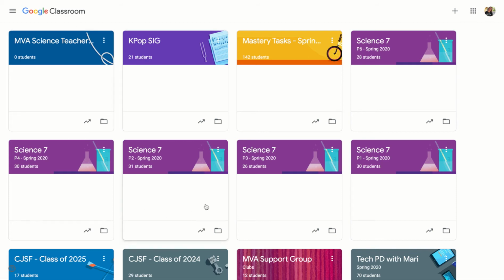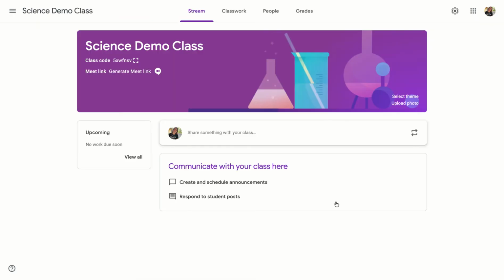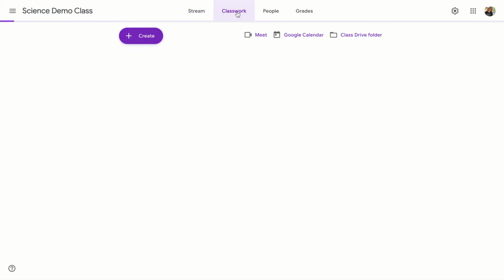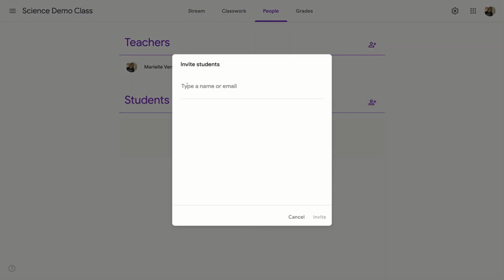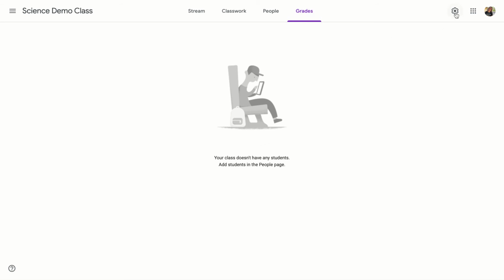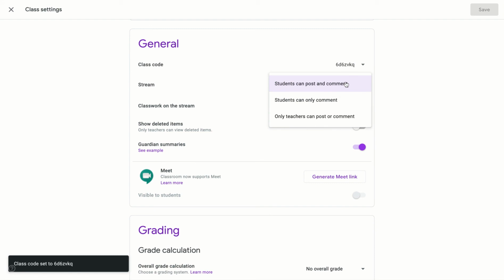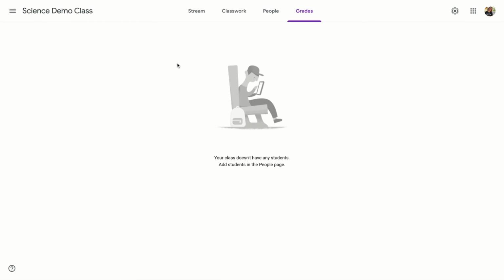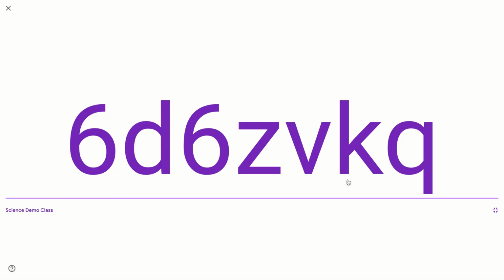Getting Started with Google Classroom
Overview of Google Classroom for teachers
- Navigating to Google Classroom
- Creating a class
- Posting to the Stream
- Adding in co-teachers and students
- Basic settings